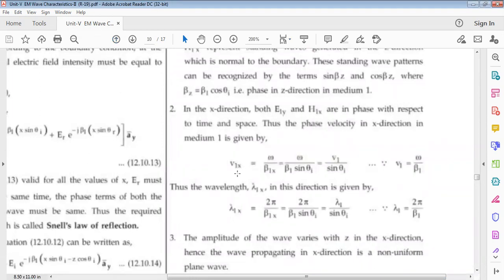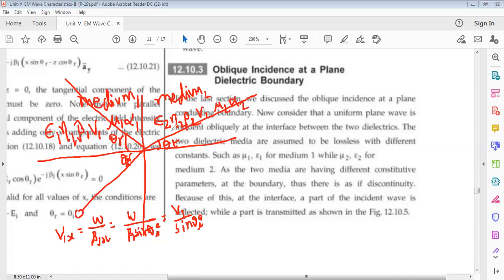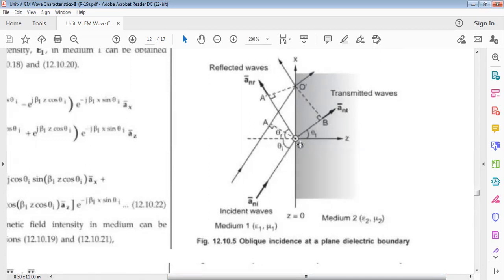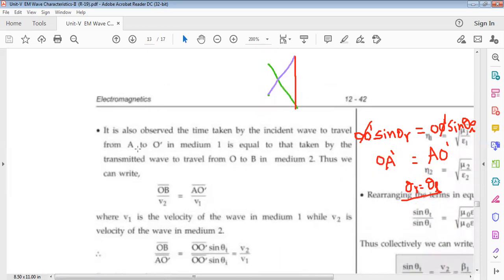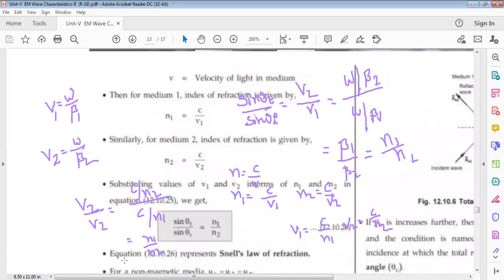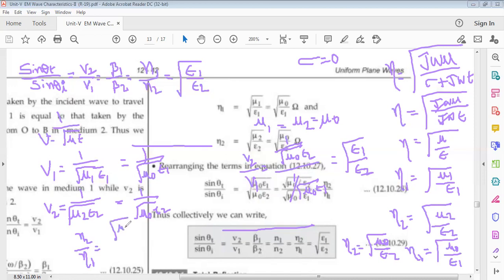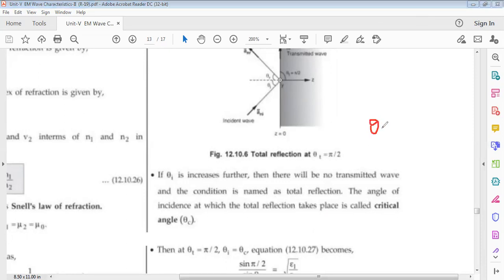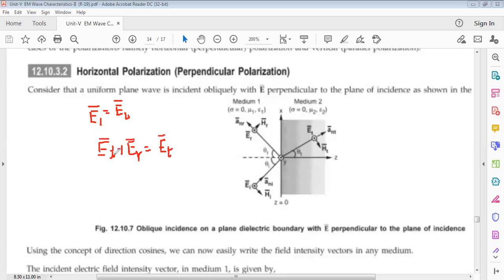JNTUK R 19 II ECE II SEM SUB EMWTL UINT V TOPIC EM Wave Characteristics Lecture 09 By NVS